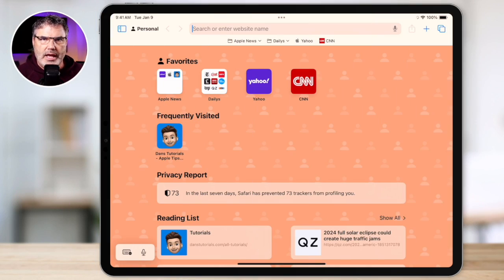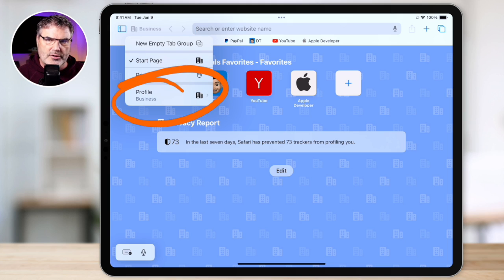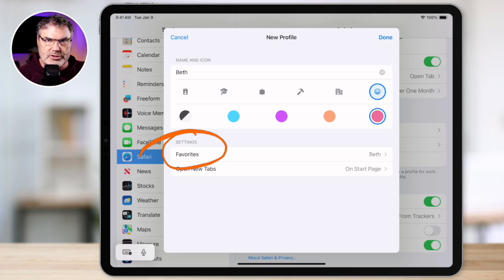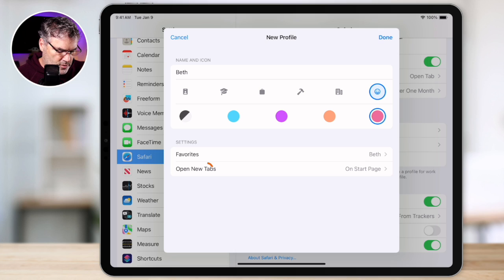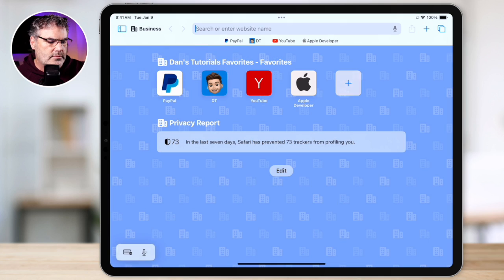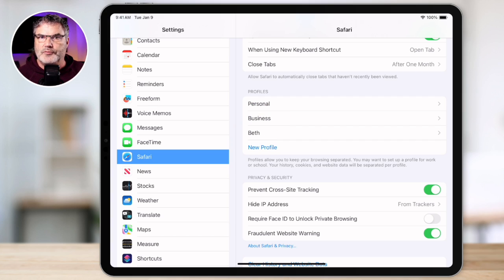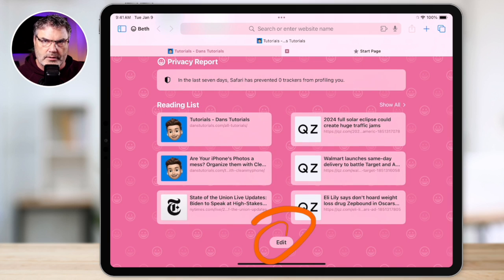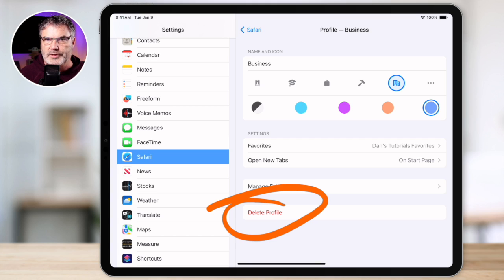Can Safari Profiles on the iPad Revolutionize Your Web Experience? Yes! Find out how!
Do you ever wish you could keep parts of your web browsing separate? As an example, maybe you’d like to keep work and personal browsing separate. Creating multiple profiles in your browser allows you to do just that. You can set a Favorite Bookmarks folder for each profile, set which extensions you want to use, and they will each keep there own history! Learn about Safari Profiles in this video.

Chapters:
00:00 - Introduction
01:08 - What are Safari Profiles?
03:00 - Where to Create and Manage Profiles
03:33 - How to Create a New Profile
04:11 - Setting a Favorite Bookmarks Folder
07:49 - Manage Safari Profiles
08:55 - Default Profiles vs Other Profiles
09:48 - Edit the Start Page for a Profile
10:40 - Show Favorite Bookmarks in the Toolbar
11:56 - Deleting a Profile
12:39 - Delete a Profiles History and Data
14:26 - How iPad Profiles differ from Mac Profiles
15:37 - Wrap Up
16:07 - About Me